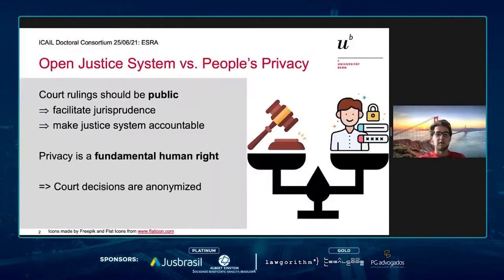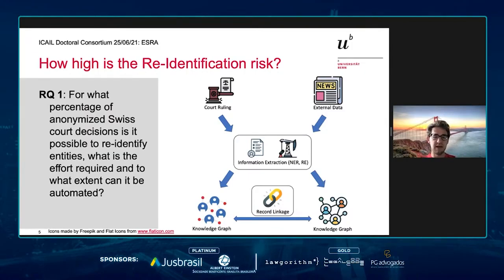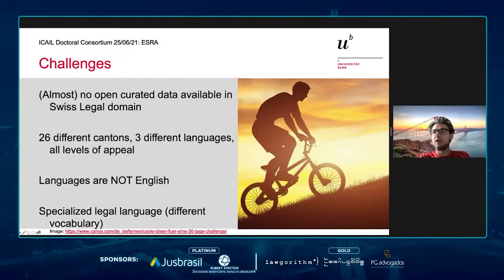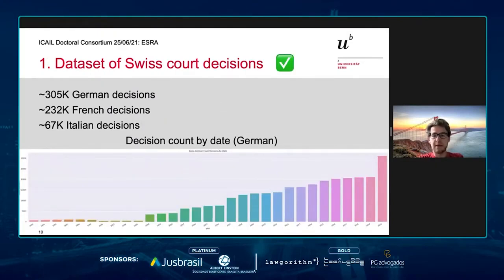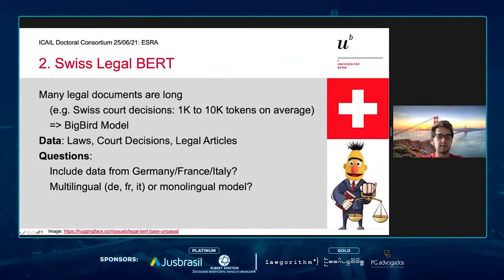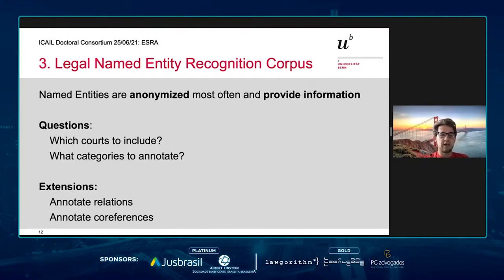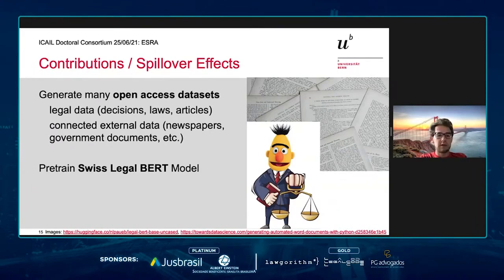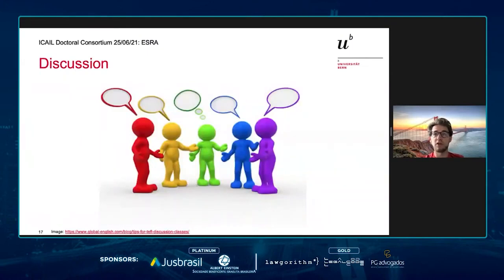An End to End System for Re Identification and Anonymization of Swiss Court Decisions Joel Niklaus